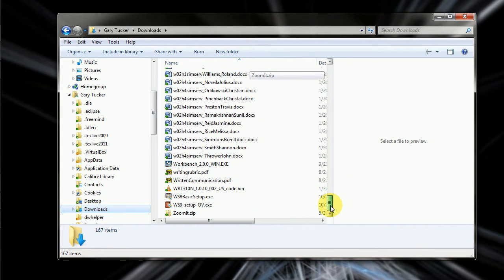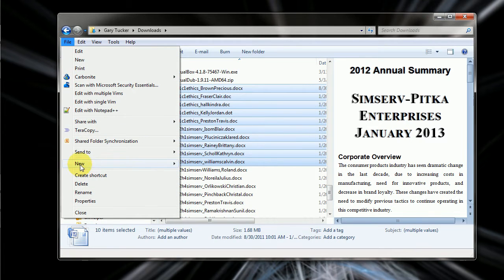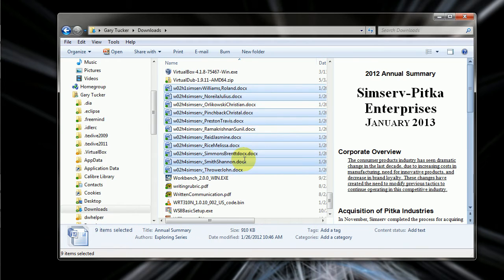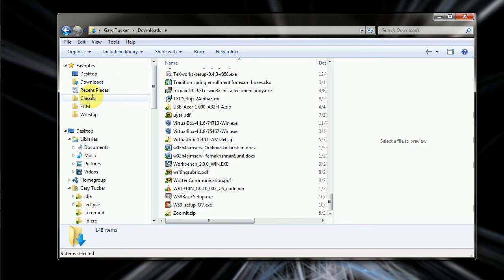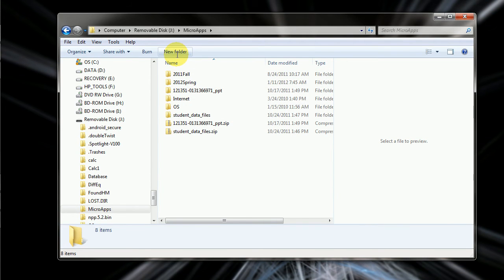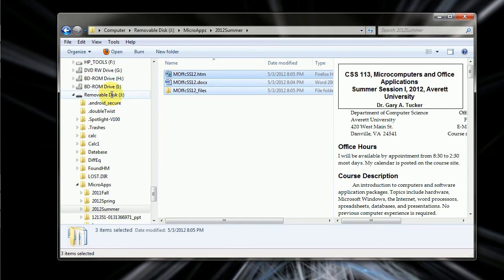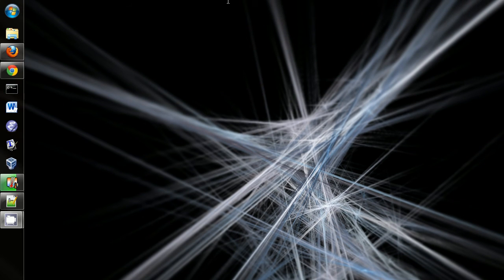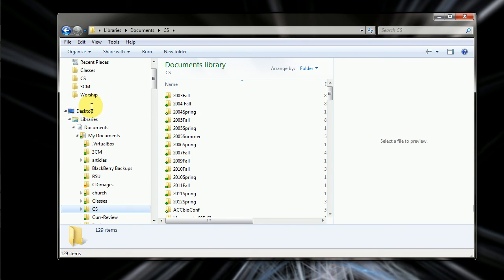Using Windows Explorer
Selecting files, copying and deleting files, ejecting flash media, using Favoirtes